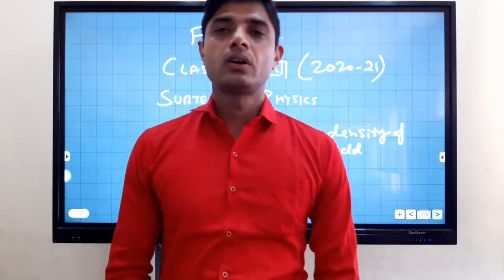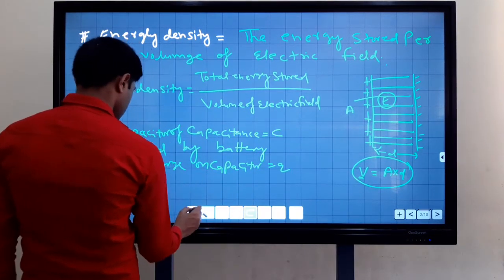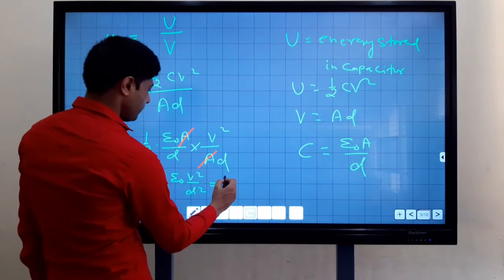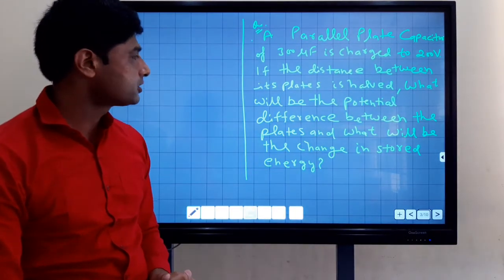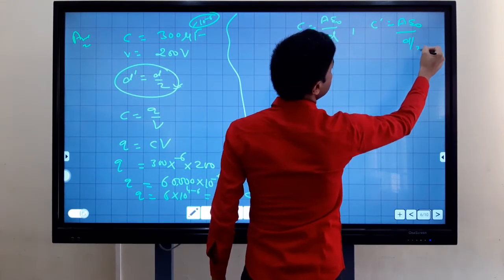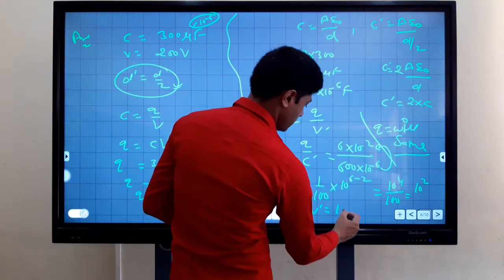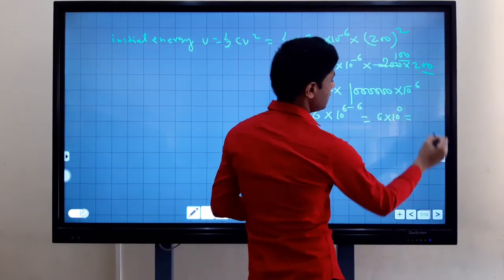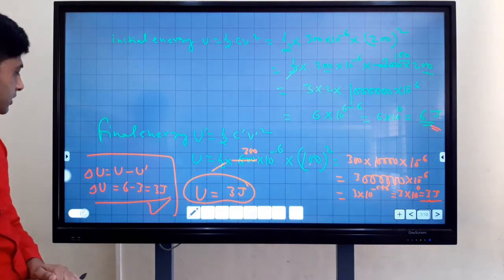Class 12 Physics, topic- energy density of electric field